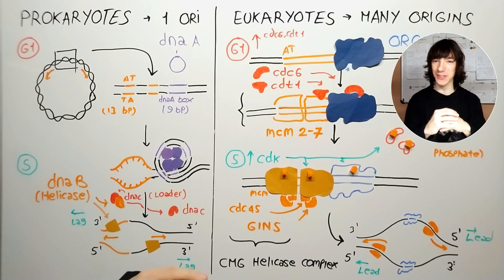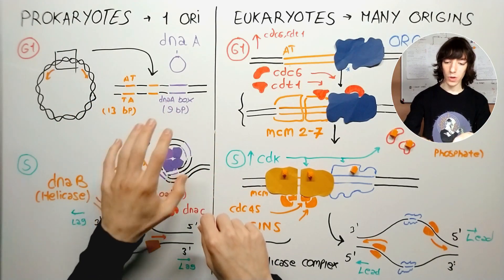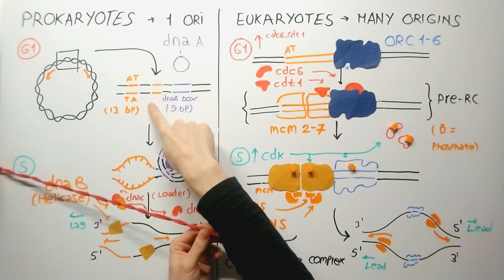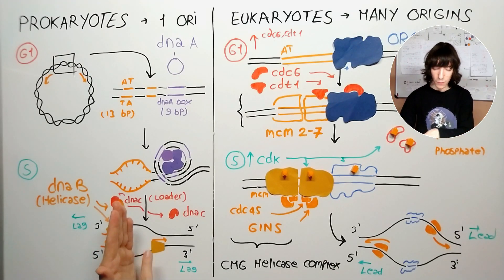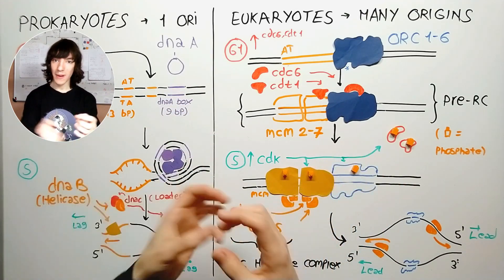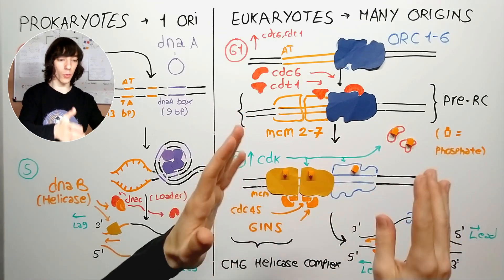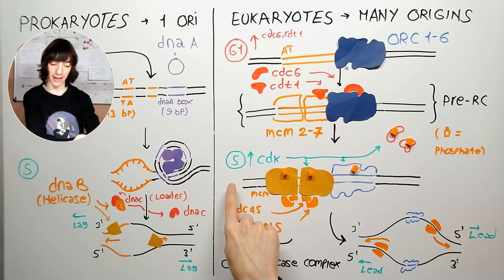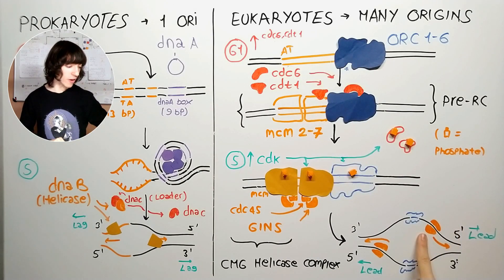Initiation of DNA Replication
University-level explanation of how DNA replication begins, talking about why each enzyme is important, both in prokaryotes (focusing on dnaA, dnaB (helicases) and dnaC), and in eukaryotes (explaining ORC1-6, mcm2-7 (helicases), cdc6 and cdt1, cdc45 and GINS, cdk, the pre-replication complex (pre-RC) and the helicase CMG complex), and how everything is regulated in the G1 and S phases so that each section of the DNA is only replicated once.

0:00 - Introduction
1:10 - Prokaryotic origins
2:21 - dnaA proteins
3:38 - How dnaA proteins separate DNA strands
5:27 - dnaB (Prokaryotic helicase) and dnaC
7:05 - Eukaryotic origins
8:52 - ORC1-6
10:17 - mcm2-7 (Eukaryotic helicase)
10:55 - Cdc6, Cdt1 and Pre-RC
11:19 - S phase and CDKs
13:25 - Cdc45, GINS and CMG helicase complex
14:25 - Competency and efficiency of origins
15:20 - Geminin (GMNN)
16:07 - Farewell